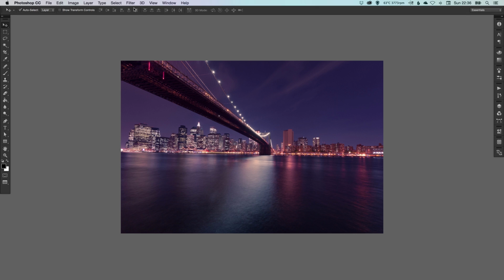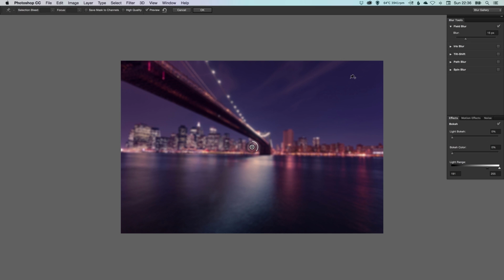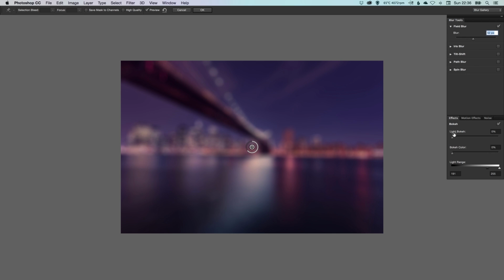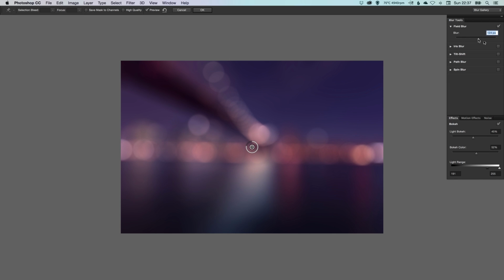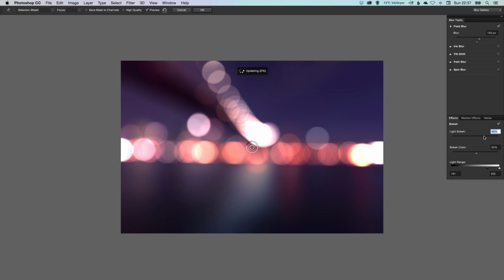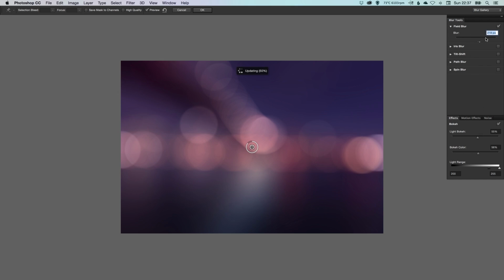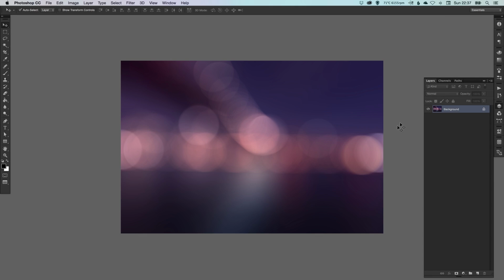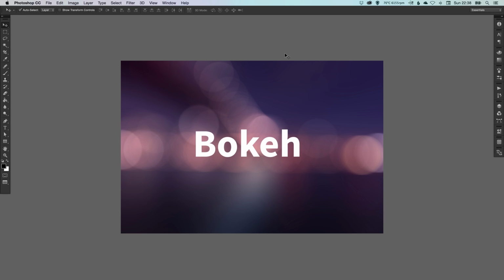Learn How to Create a Blurred Bokeh Background Effect in Adobe Photoshop | Dansky